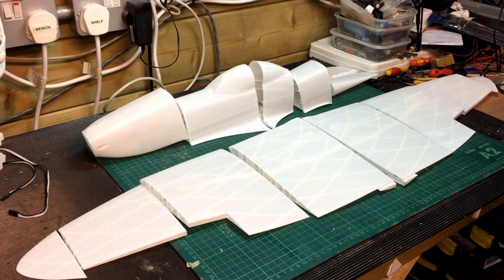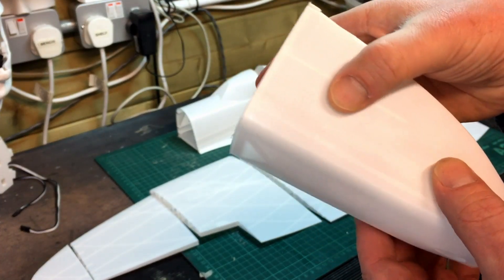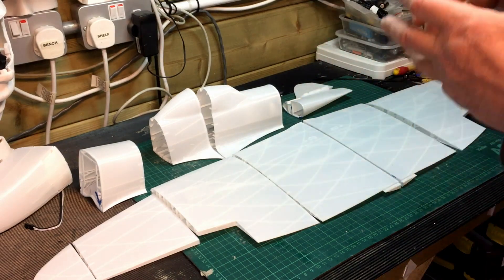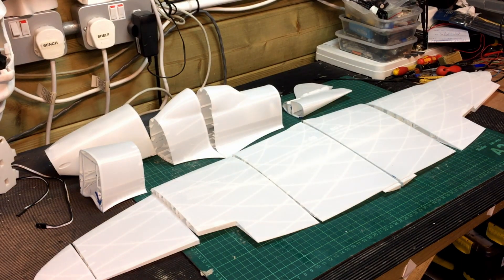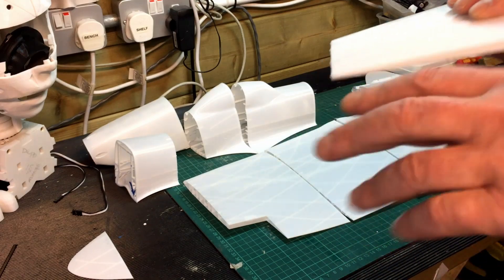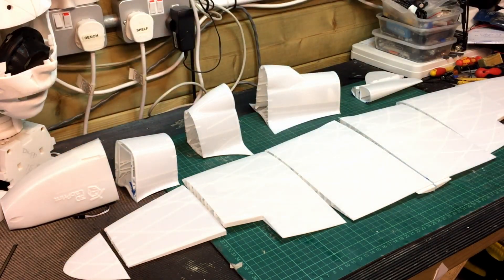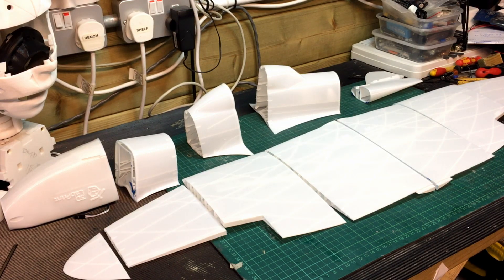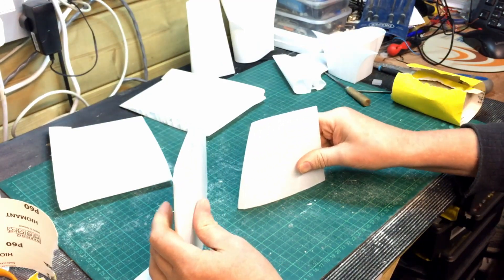RC Planes Part 1 - Spitfire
Here I am printing the Supermarine Spitfire RC kit that comes free with the Prusa Original printers.    You can also buy the STL files direct
Highly recommended.